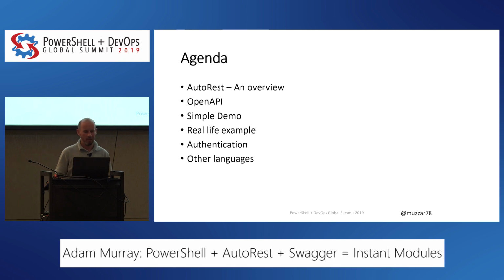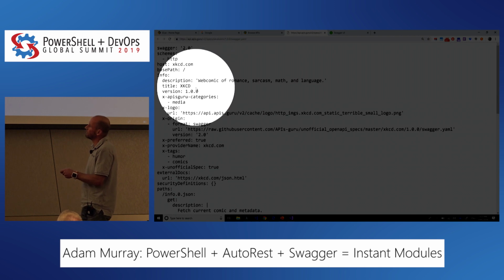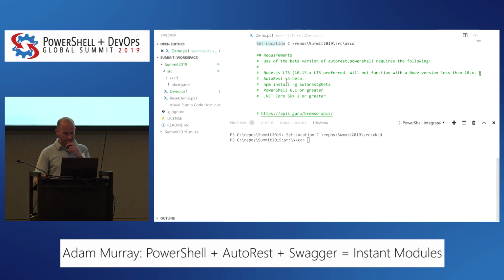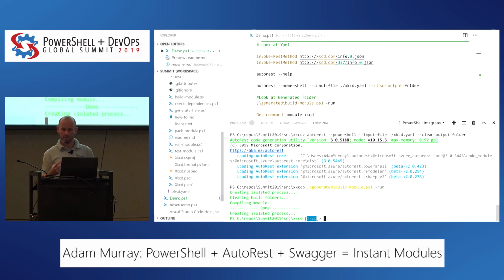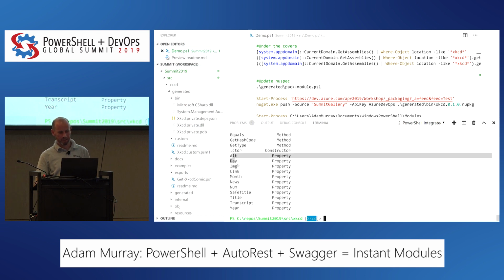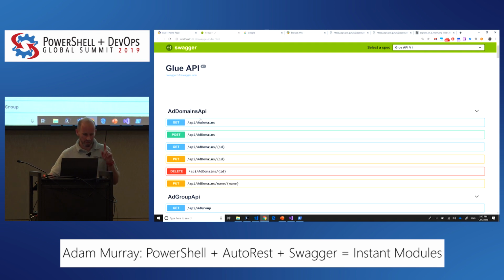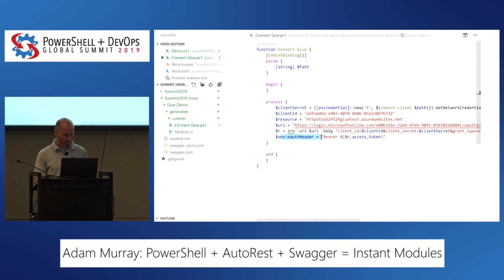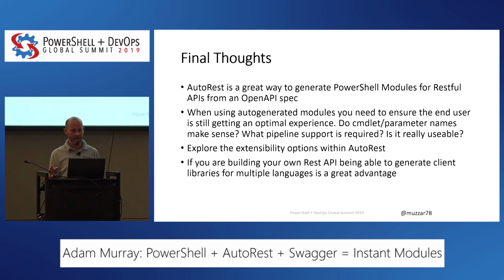PowerShell + AutoRest + Swagger = Instant Modules by Adam Murray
Have you ever wanted to abstract a RESTful Web Service with a PowerShell module? With AutoRest, you can generate easy-to-use PowerShell cmdlets directly from the REST Swagger document. Whether you’re creating your own RESTful Web Service or consuming an existing service, this capability can be beneficial. In this demo-packed session, I’ll walk attendees through the following steps:
* how to use Swagger and the OpenAPI specification to document RESTful Web Services
* how to set up AutoRest
* how to use AutoRest to generate modules
* how to avoid some of the “gotchas”
* how to create SDKs for multiple languages
In this 45-minute session, attendees will gain a solid understanding of the capabilities and use cases for AutoRest. They’ll see a module being generated from a Web Service and how they can then use that module to interact with the Web Service. Finally, they’ll be aware of some of the issues to watch out for and some of AutoRest’s limitations.